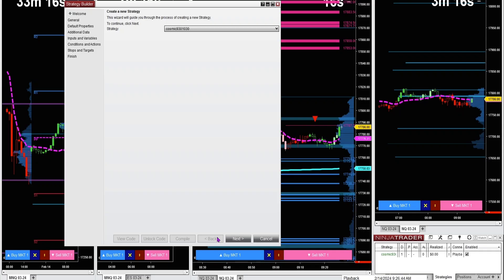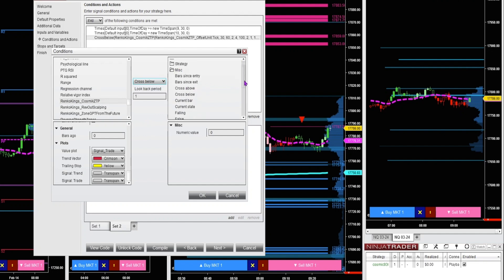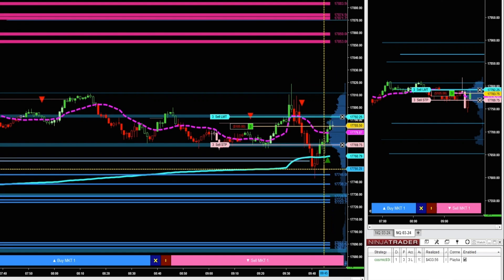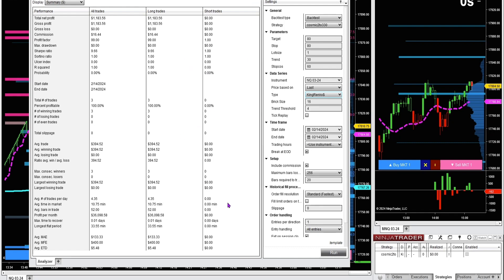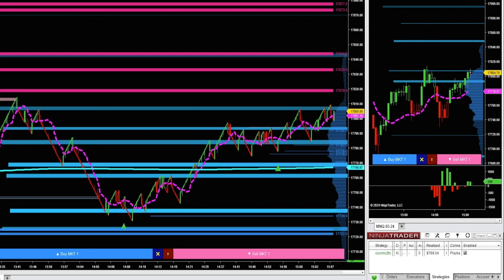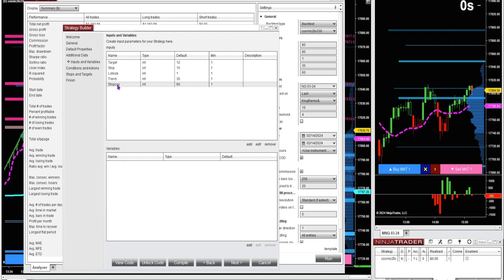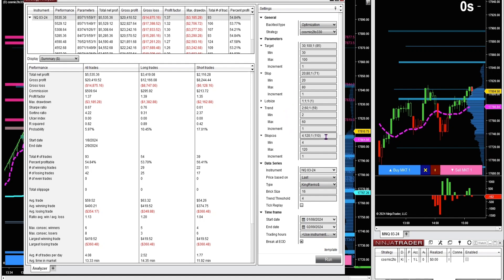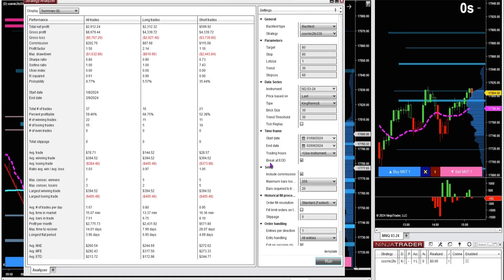How to use Strategy Builder with Cosmik Z-TP: +$2.9K/4 weeks